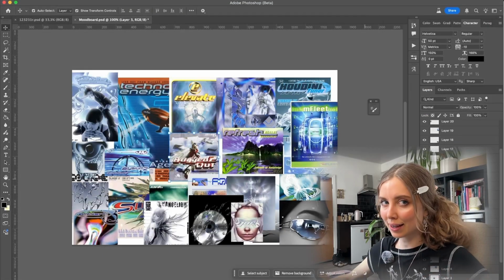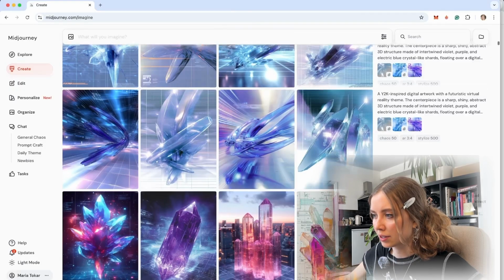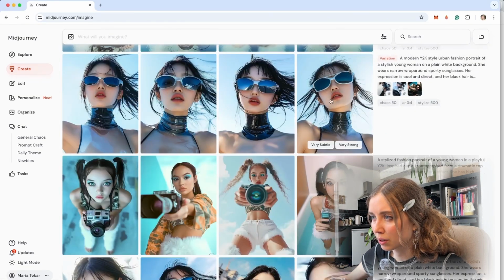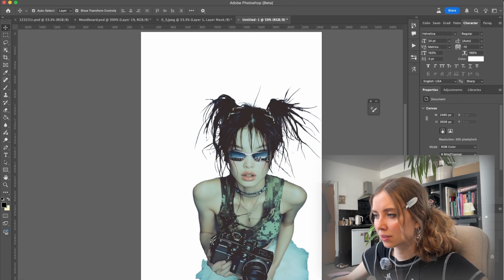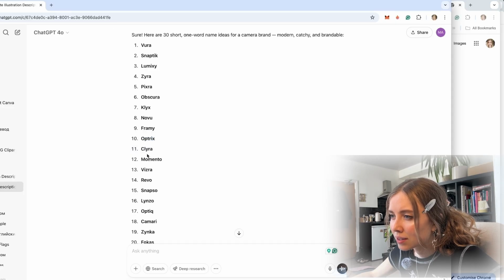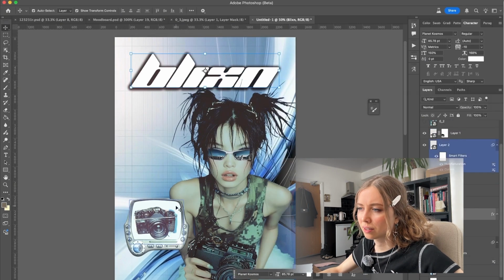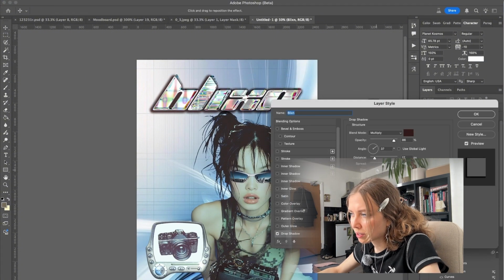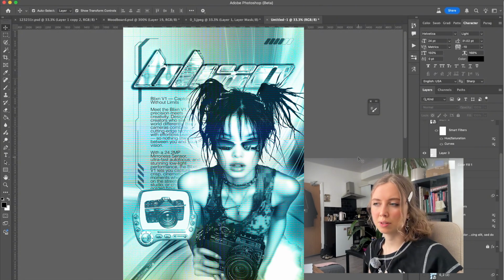Design a Y2K Poster With Me In Adobe Photoshop